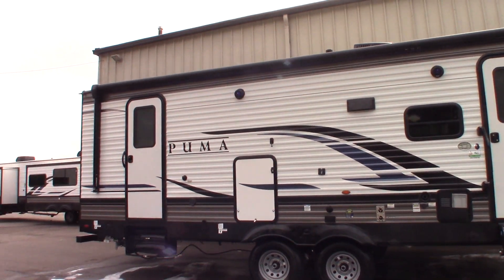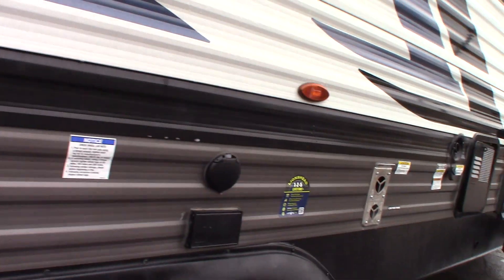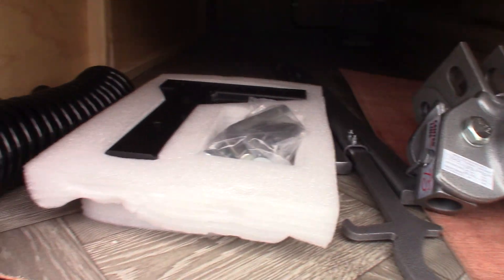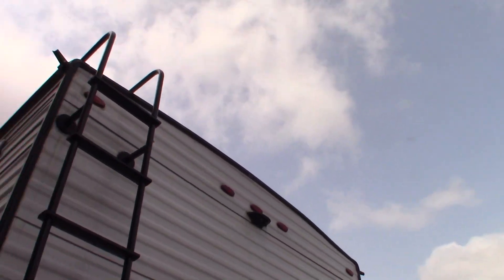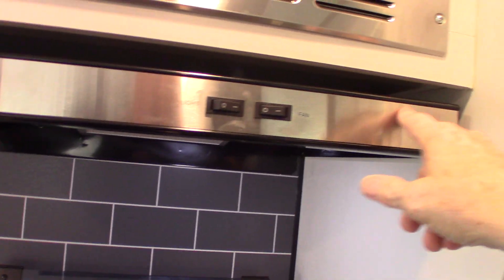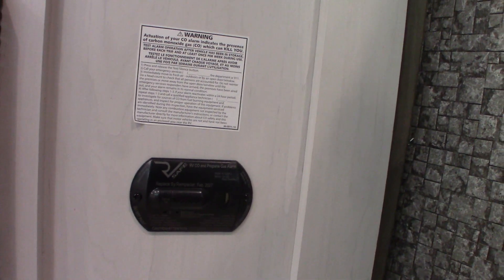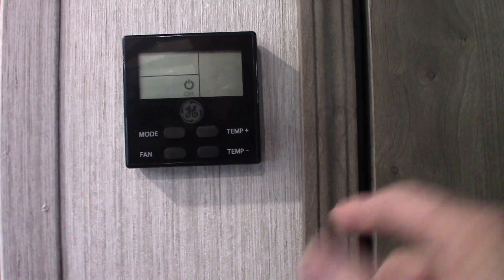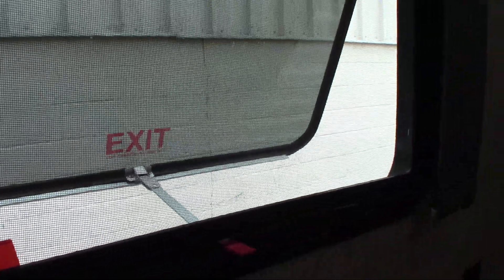2022 Palomino Puma 28DBFQ